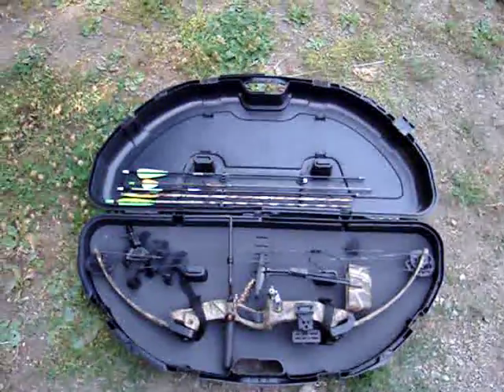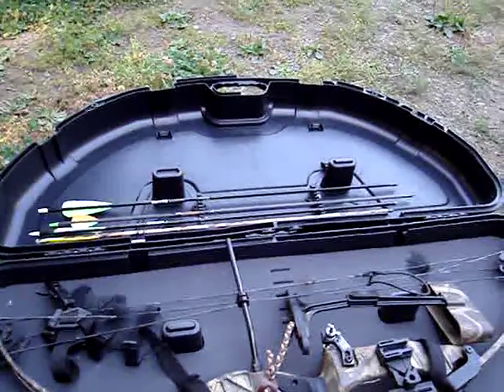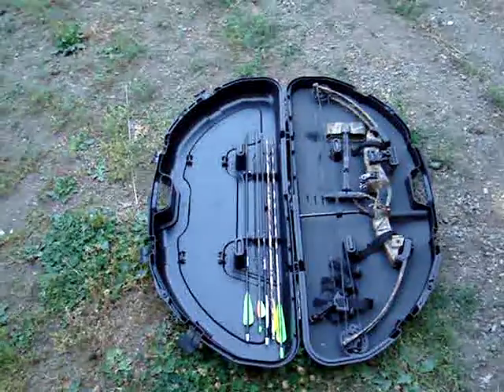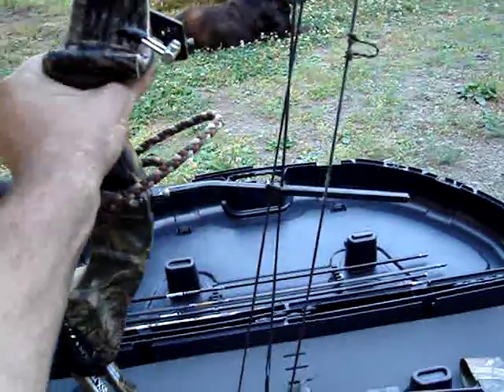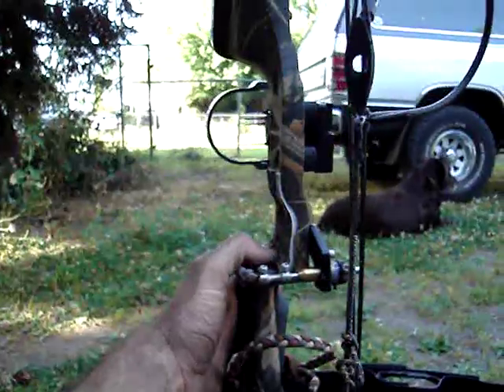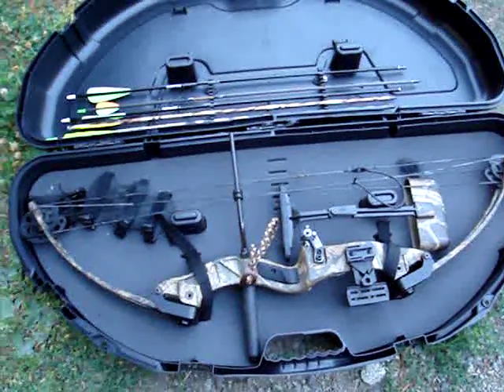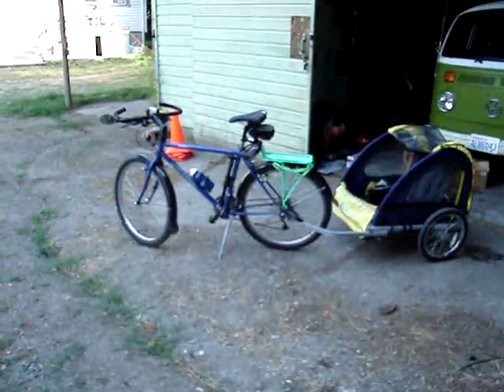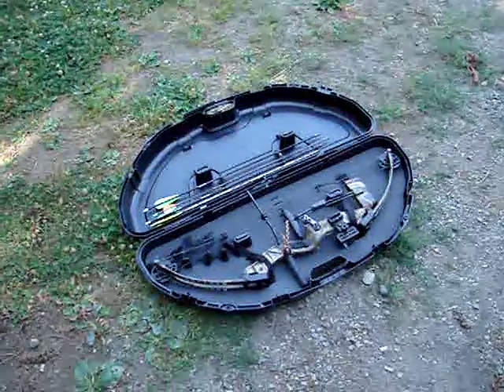B.O.B. (bug out bow)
I wanted to bring up the subject of a bow as a weapon in a bugout or survival situation, I haven't seen many people talk about it.